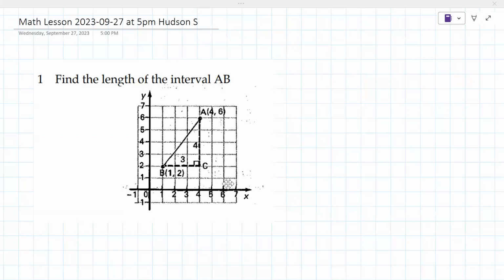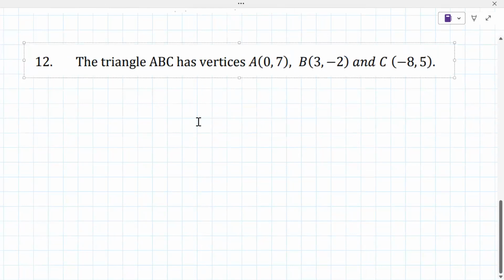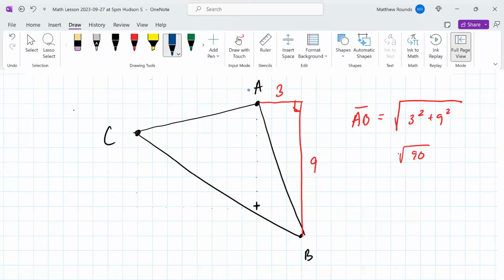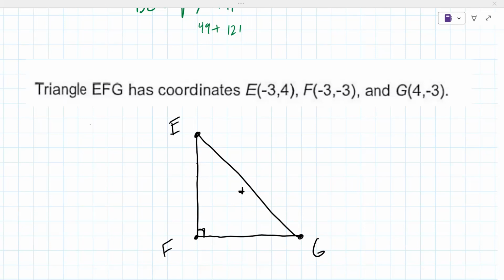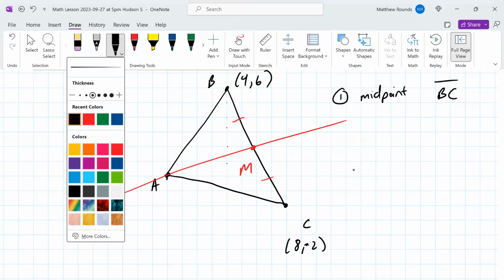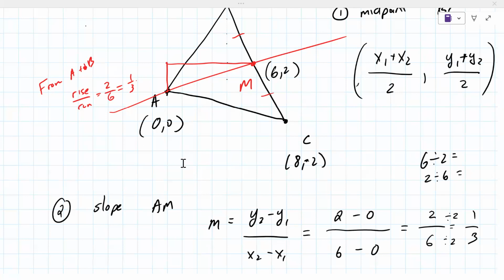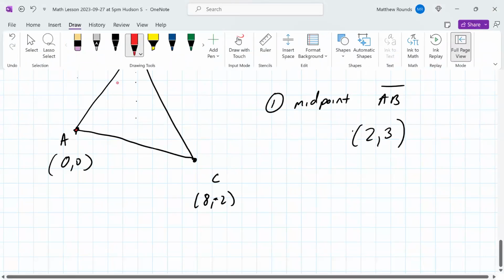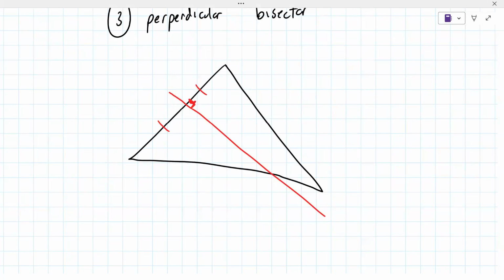High School Geometry Lesson [2023-09-27 at 5pm MST Hudson S]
This lesson covered topics in Geometry including coordinate geometry, pythagorean theorem, and median lines.